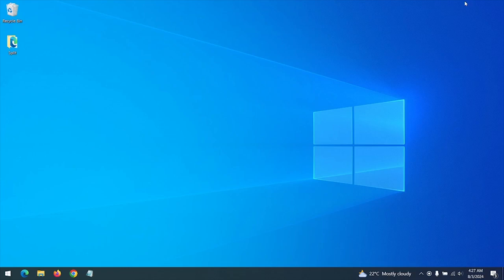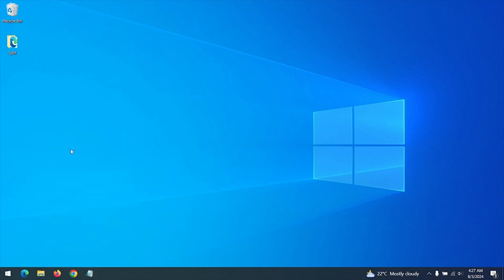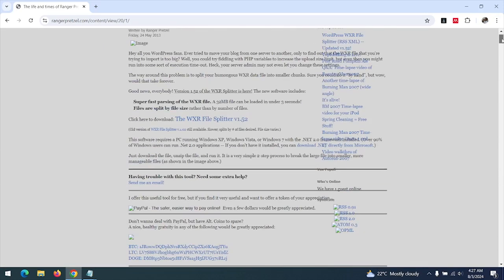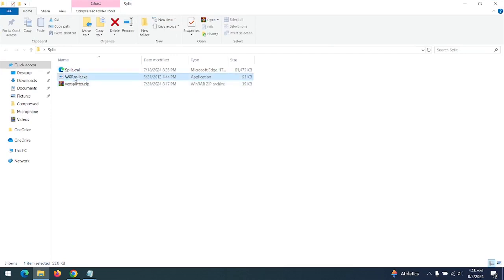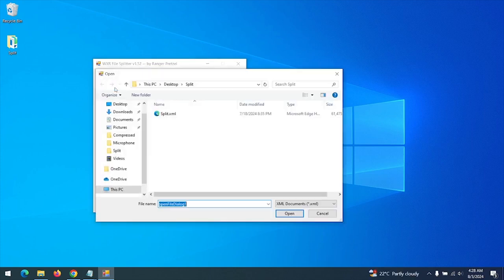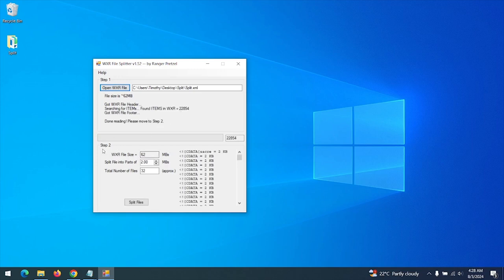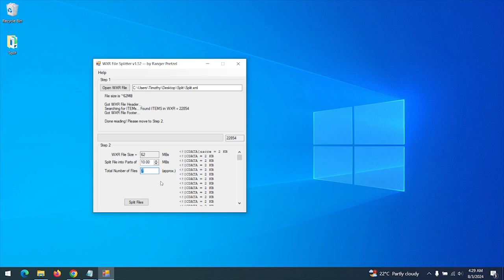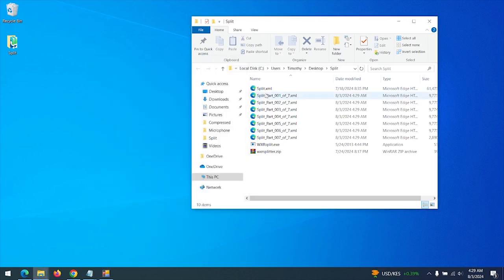How To Split XML Files Split - WordPress Export File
Split large XML files
Upload to WordPress
Export XML
Fix not uploading XML WordPress